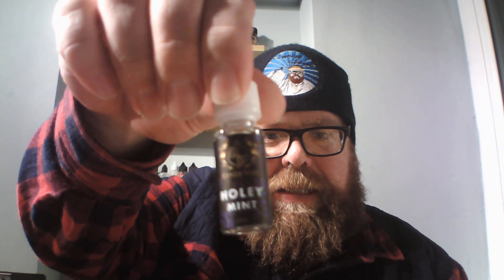Triple header juice review from Kandi Vape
Triple header juice review from Kandi Vape, flavours are Fragola Scoop, Fruitalyptus and Holey mint. Using the VGOD Elite 200 Steel and three different rda.  The Kennedy 24, apocalypse gen 2 and the Skill rda.